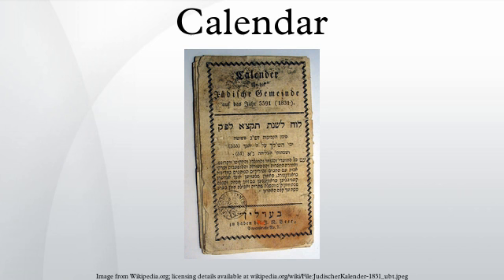Calendar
A calendar is a system of organizing days for social, religious, commercial or administrative purposes. This is done by giving names to periods of time, typically days, weeks, months, and years. A date is the designation of a single, specific day within such a system. Periods in a calendar (such as years and months) are usually, though not necessarily, synchronized with the cycle of the sun or the moon. Many civilizations and societies have devised a calendar, usually derived from other calendars on which they model their systems, suited to their particular needs.
A calendar is also a physical device (often paper). This is the most common usage of the word. Other similar types of calendars can include computerized systems, which can be set to remind the user of upcoming events and appointments.